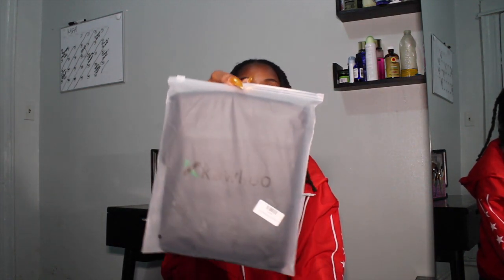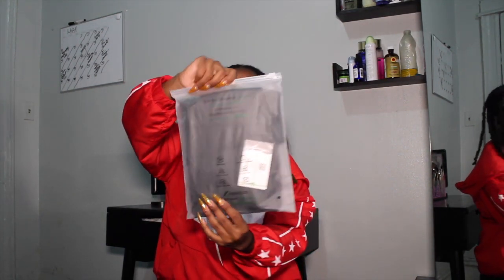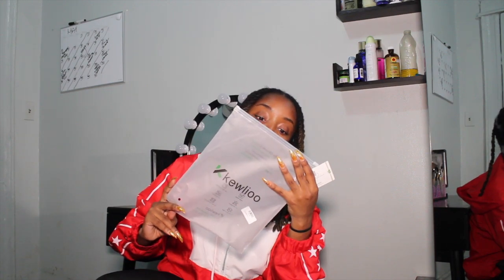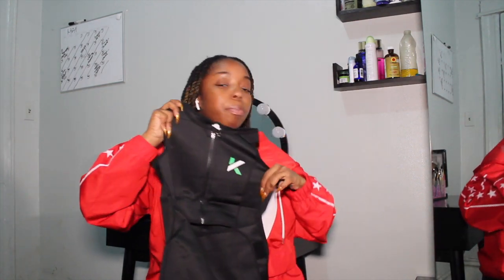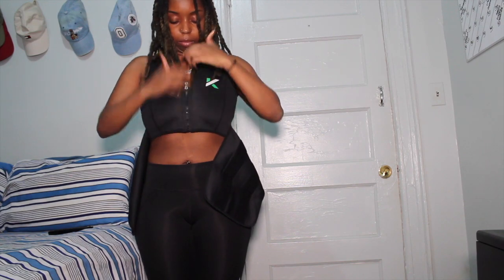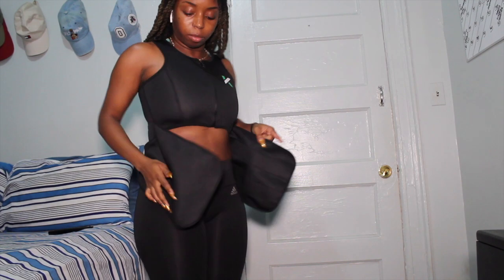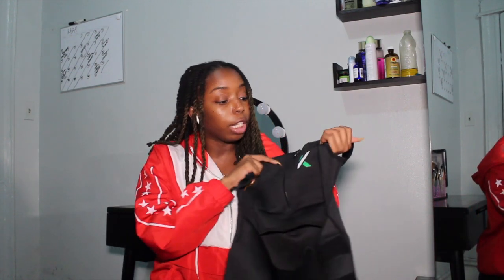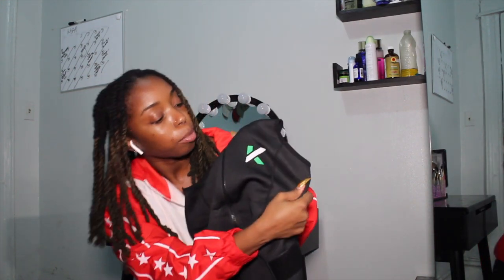Kewlioo Workout Vest. ( WHY THIS IS THE BEST)